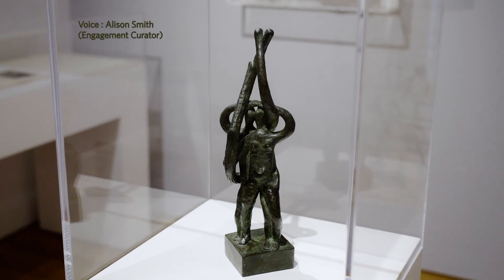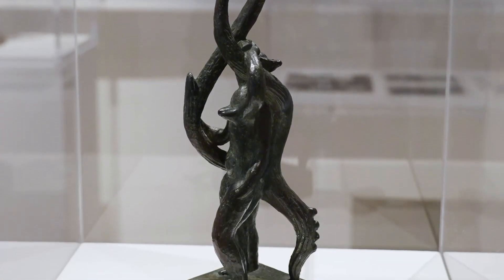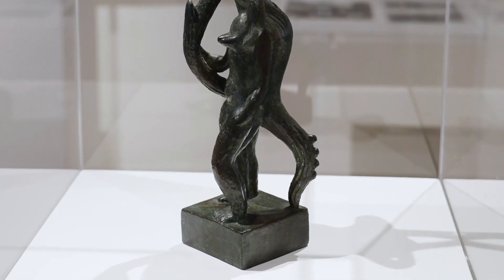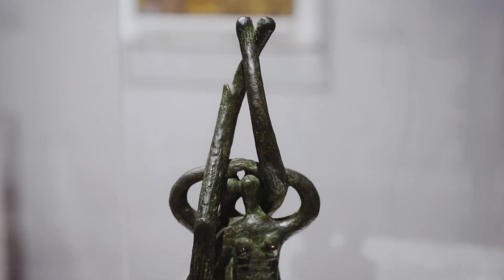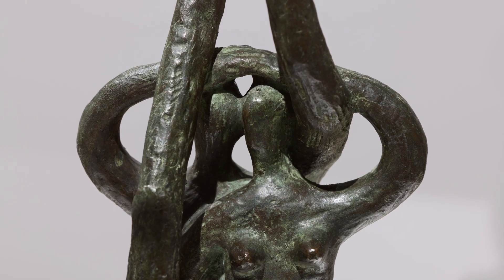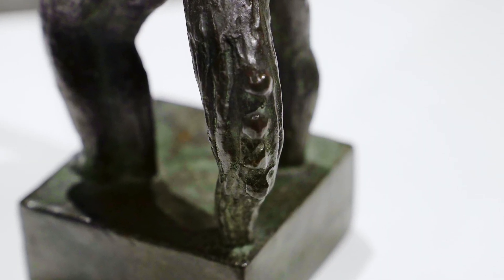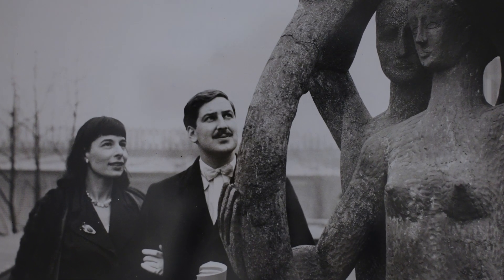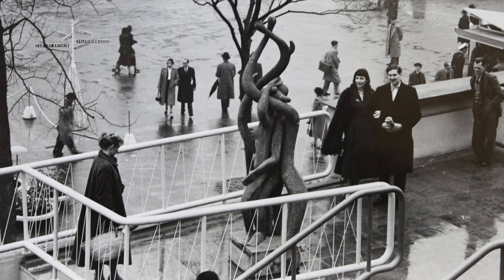Sixty Second Sculpture – Mitzi Cunliffe 'Root Bodied Forth'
Root Bodied Forth was created by an American sculptor Mitzi Cunliffe, who spent most of her life in the UK. She worked with a variety of materials on a scale ranging from jewellery, through to huge public sculptures, particularly for sites like schools, universities and high streets. Her smaller scale work also had a big impact on British culture, as Cunliffe is probably best known for designing the golden mask awards handed out at the BAFTAs.

You can see this maquette (a small model version of the final sculpture) at Henry Moore Institute until 12th July 2022.